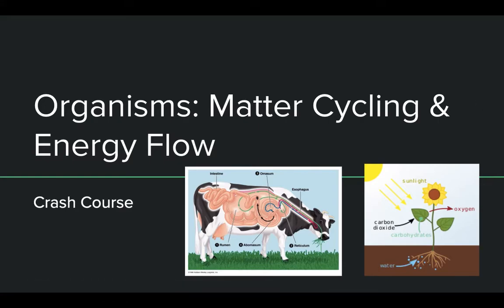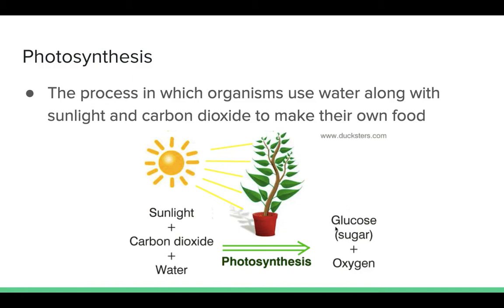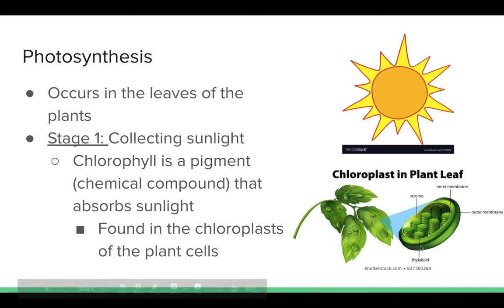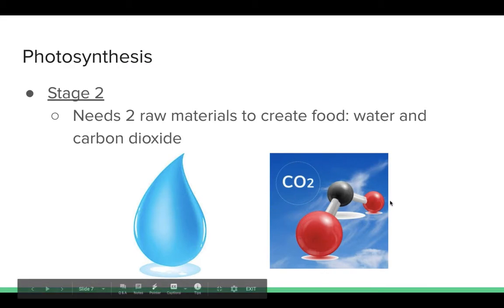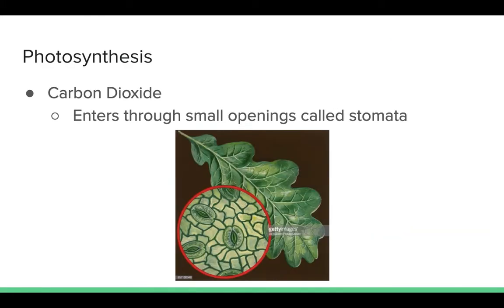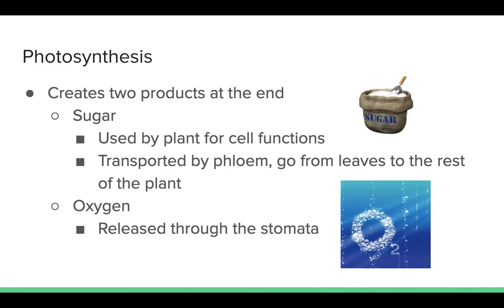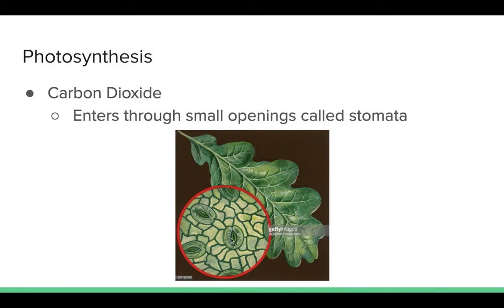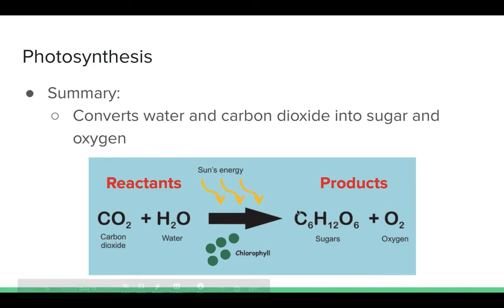Organisms (Matter Cycling & Energy Flow) Crash Course- Video 1: Producers